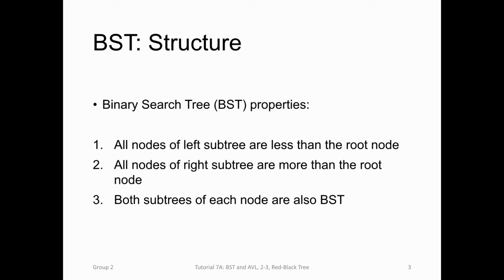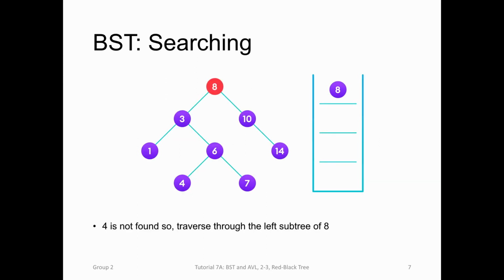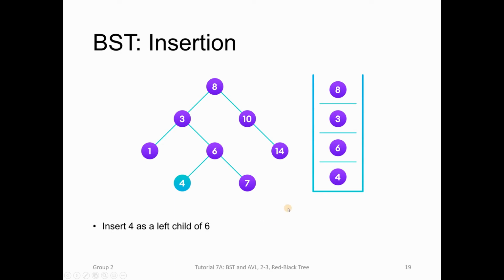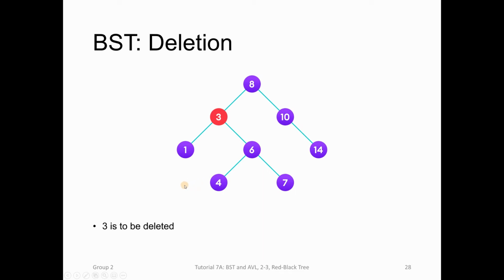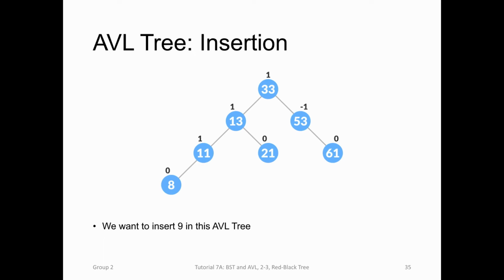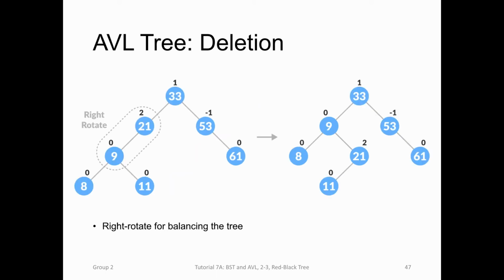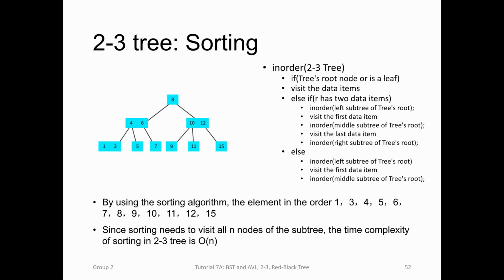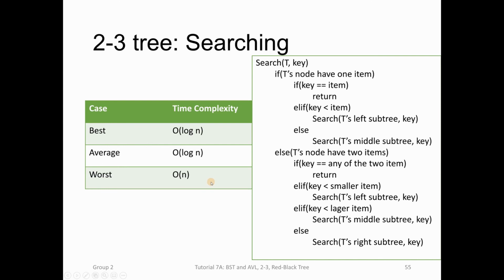Tutorial 7A-Group 2-Part 1